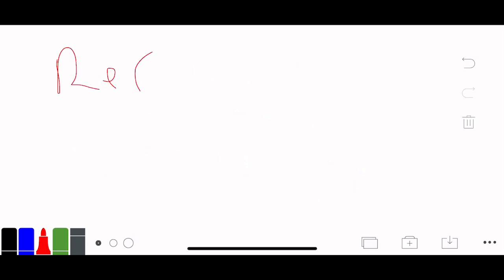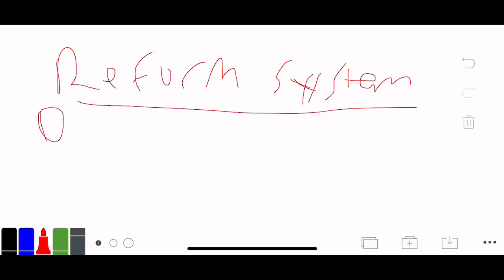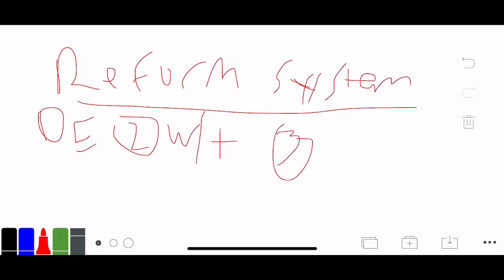College Corrections System Test #1 Review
In this video I show you my made-up test review for my college class correctional systems. Hope this helps!